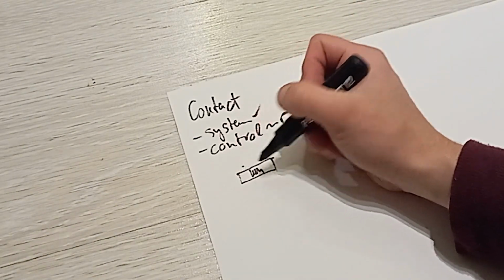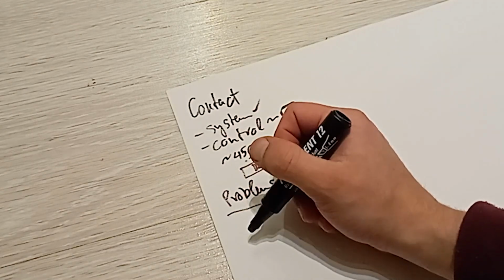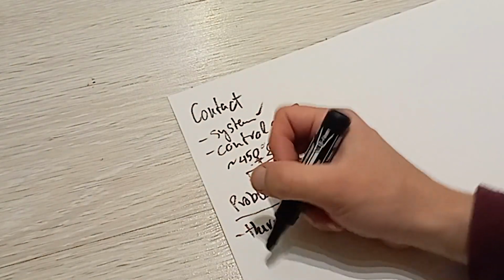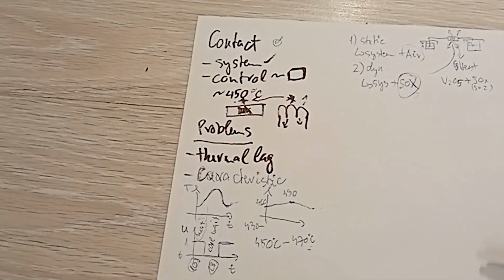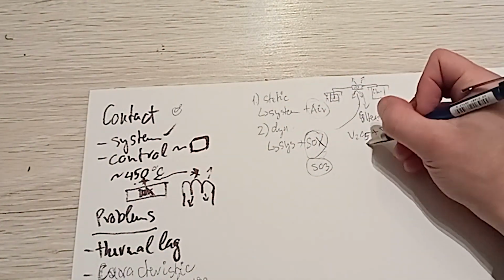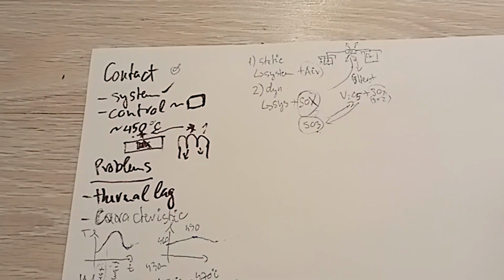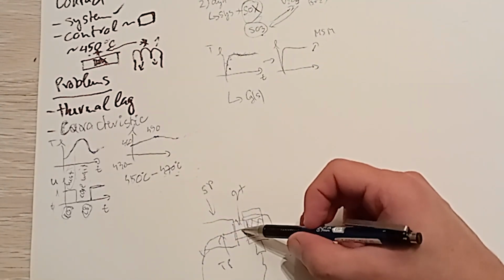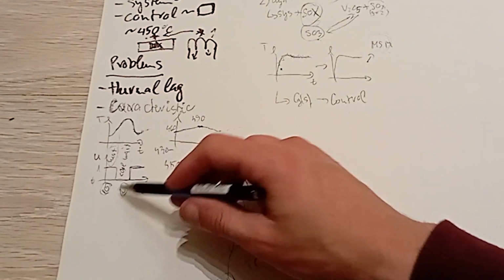The contact process's temperature control (Weekly Report 4)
We are back with some system analisys, and some "control trouble" as we contiunue our march toward the optimally working Contact Process.